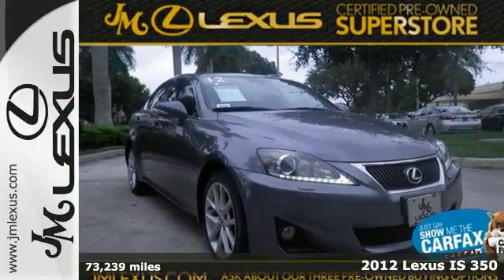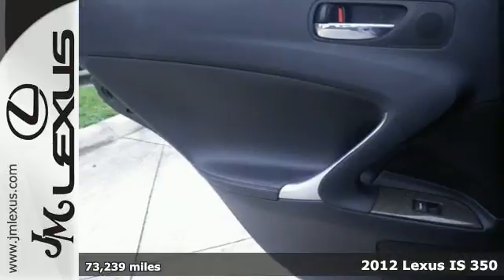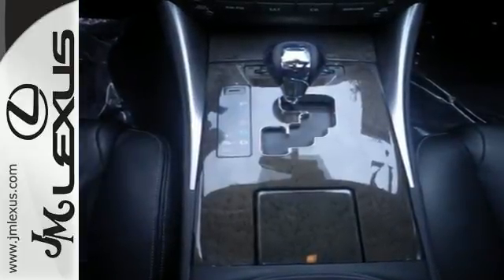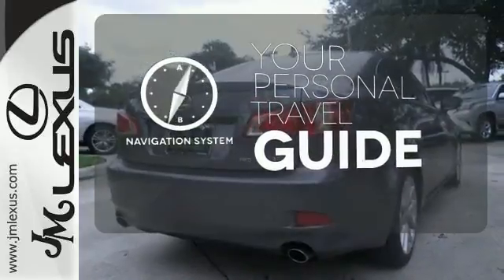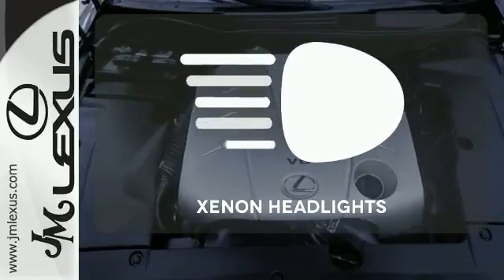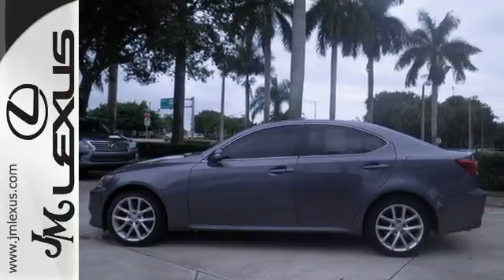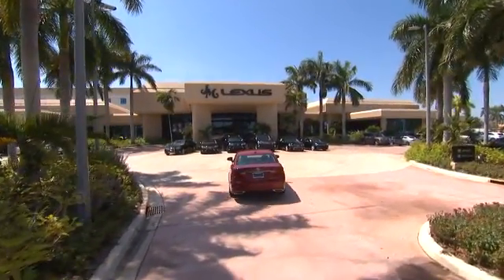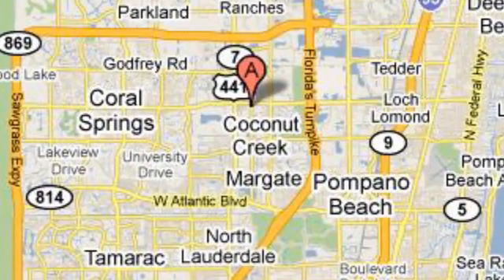Used 2012 Lexus IS 350 Margate FL Ft-Lauderdale, FL 602329BB - SOLD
Year: 2012
Make: Lexus
Model: IS 350
Trim: Luxury Plus w/Navigation
Engine: 3.5L V6
Transmission: Automatic 6-Speed
Color: Nebula Gray Pearl
Interior: Black
Mileage: 73239
Stock #: 602329BB
VIN: JTHCE5C2XC5002790
AWD!! NAVIGATION SYSTEM!! LEATHER INTERIOR!! POWER MOONROOF!! REAR BACKUP CAMERA!! PARKING SENSORS!! BLUETOOTH!! Don't miss out on buying this fantastic-looking 2012 Lexus IS. You never know when life is going to throw you a curve but the advanced braking system will always be there to help stop trouble right in its tracks.

Address:
5350 W Sample Rd